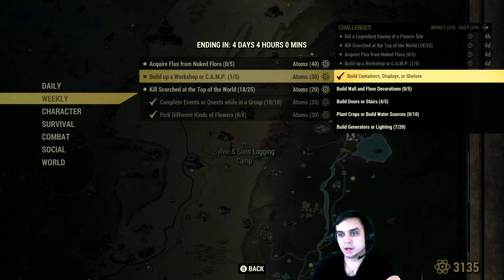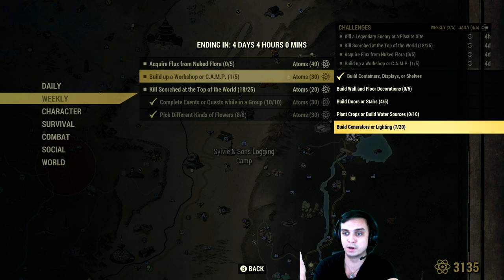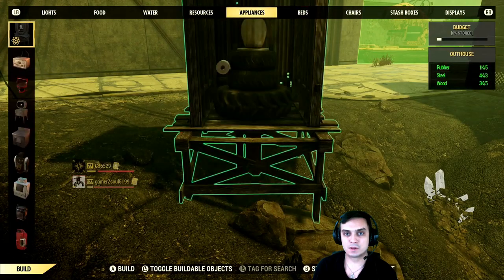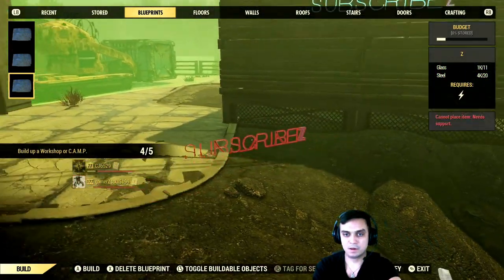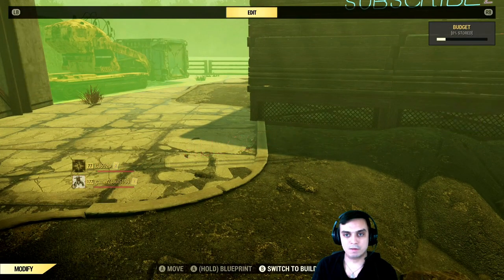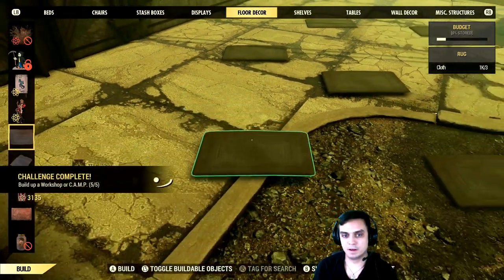Build up a Workshop or C.A.M.P (Fallout 76 Weekly Challenge)